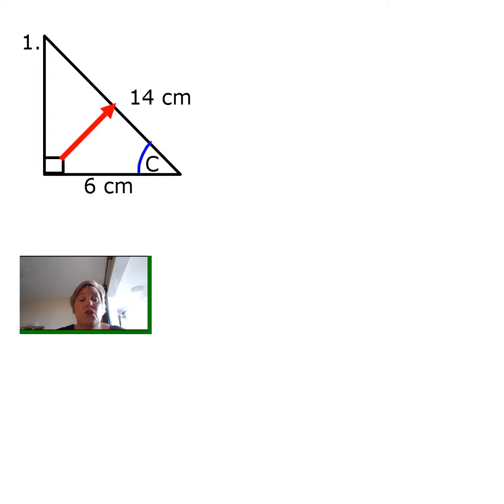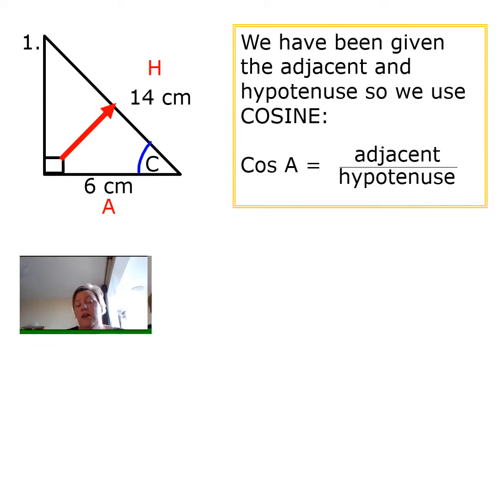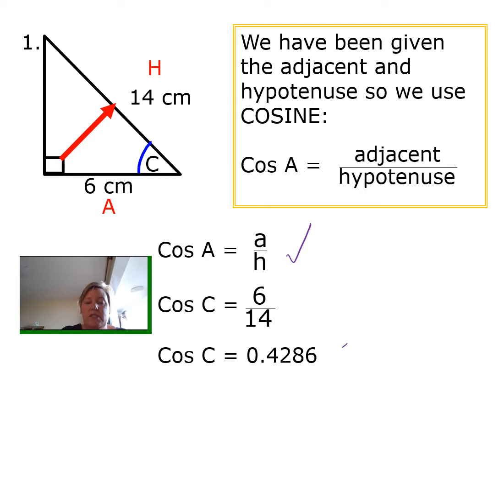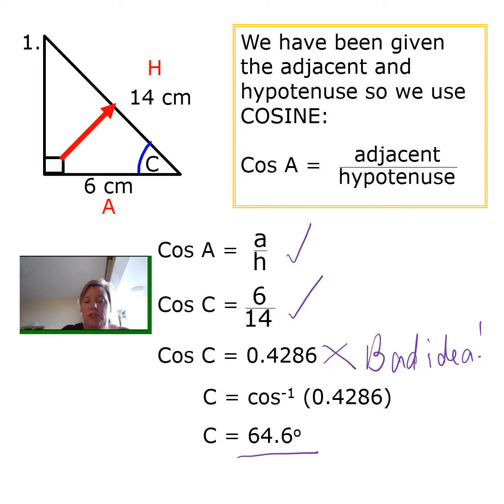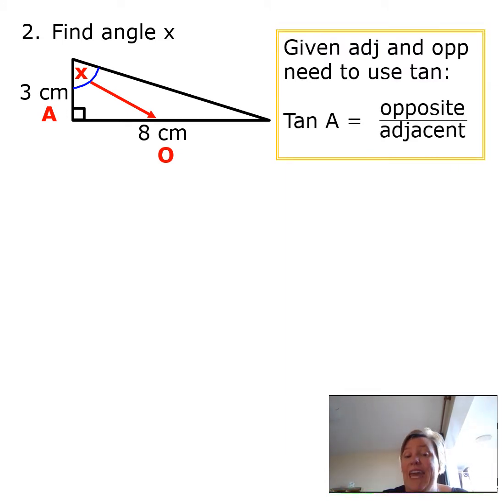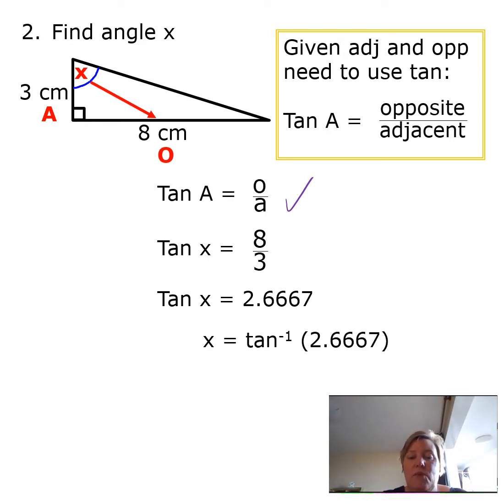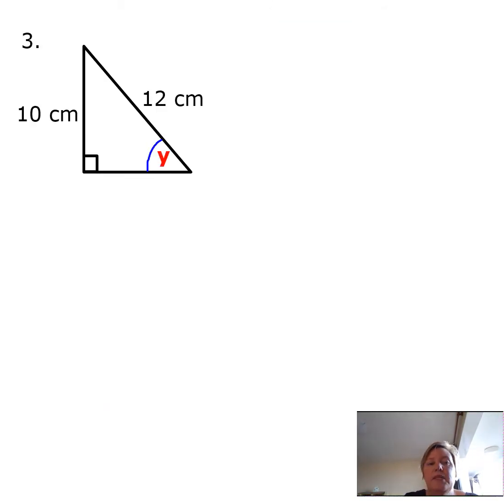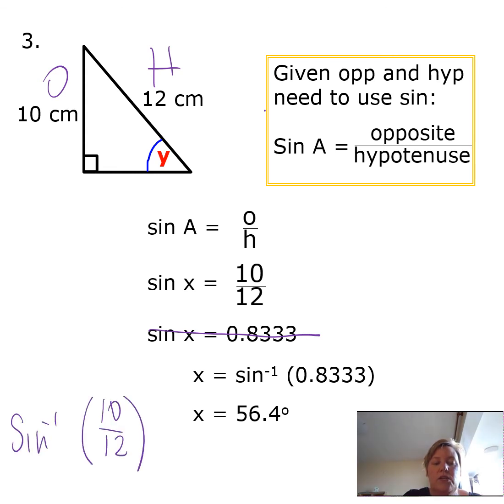Finding angles using TRIG 1